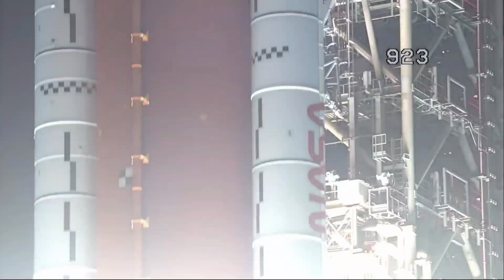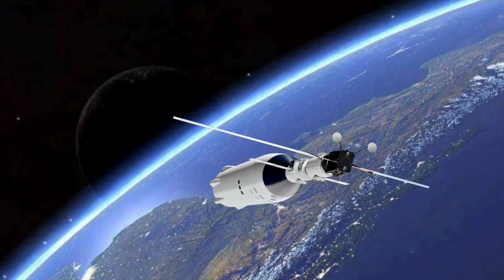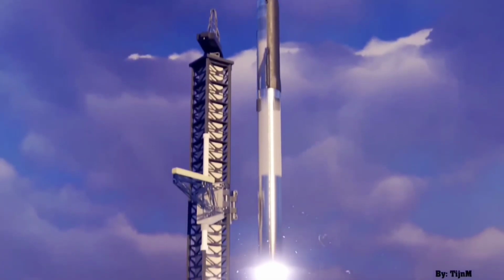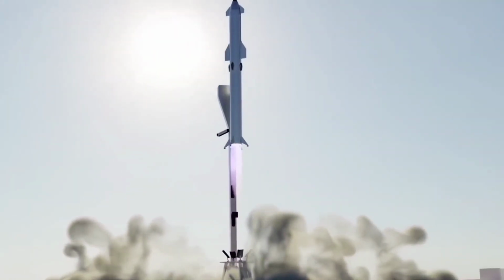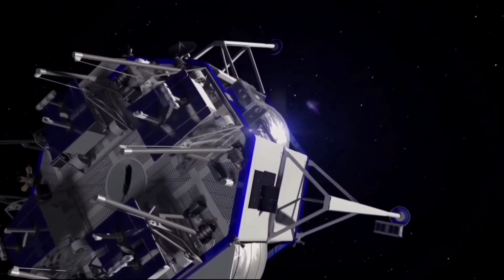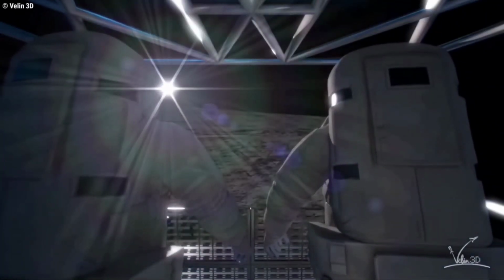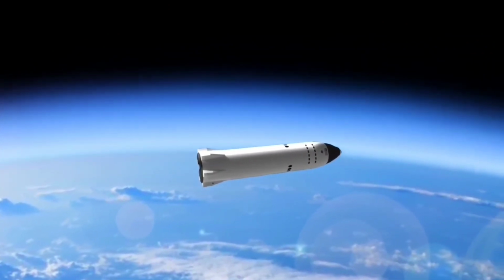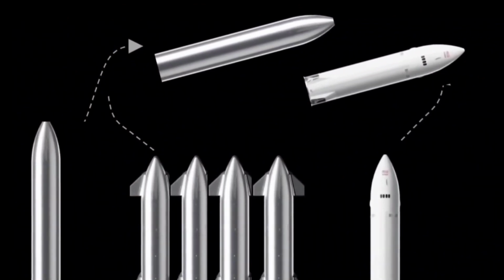Nasa & SpaceX Is Working On Their First LUNAR Starship Prototype!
Nasa and SpaceX is working on their first lunar starship!?

NASA's HLS program chose SpaceX as its private partner, for developing a spacecraft capable of returning astronauts to the Moon, for its Artemis program.

Despite plenty of drama surrounding NASA's decision, SpaceX has emerged as the space agency, receiving billions in funding to turn its super heavy lift Starship into a lunar lander. But Artemis 3, NASA's first planned crewed mission to the lunar surface, is still a long way out.

And while SpaceX has made strides in developing Starship, it has yet to successfully launch it or its accompanying Super Heavy booster to orbit.

During the upcoming uncrewed mission, NASA and SpaceX may chose to take along "potentially one payload," according to Watson-Morgan, landing near the south pole of the Moon.

Artemis 3, however, will be far more involved. For one, there's the size of the Starship itself. Astronauts will have a very unique perspective, once the 165 feet-tall spacecraft lands upright on the surface.

That also means getting in and out will prove a lot more difficult, than simply climbing up and down the ladder, attached to the outside of Apollo-era lunar landers.

About Science Of Space

Listen to the world top thinkers in science, astronomy, cosmology, technology and futurism.

So we are inviting you to join us in exploring Space, Rockets and Science and together we can conquer the unknown! "Science Of Space!?"